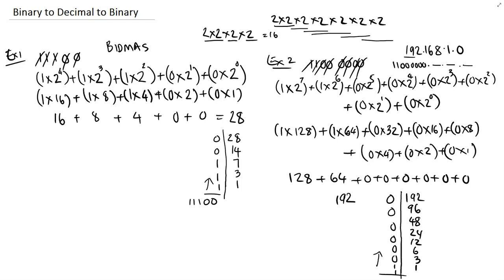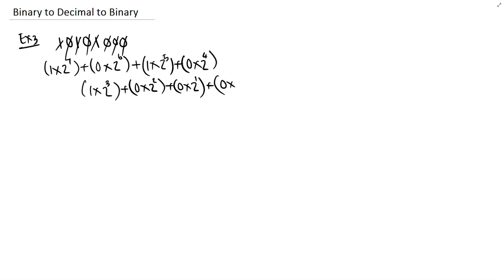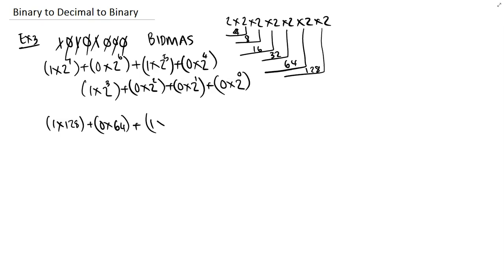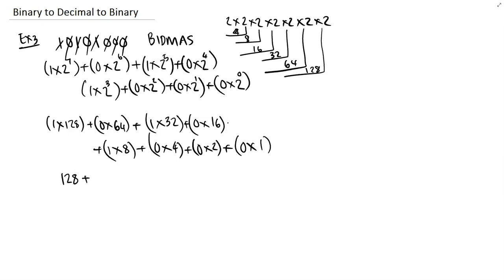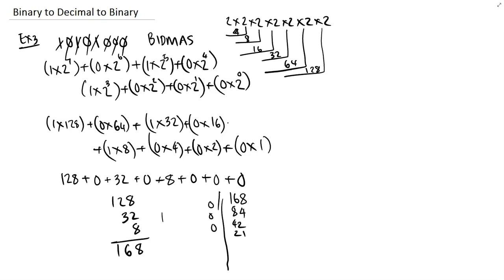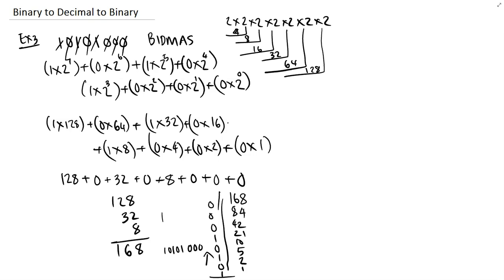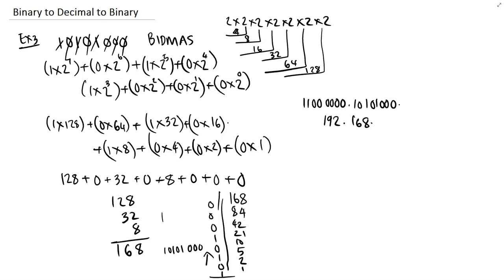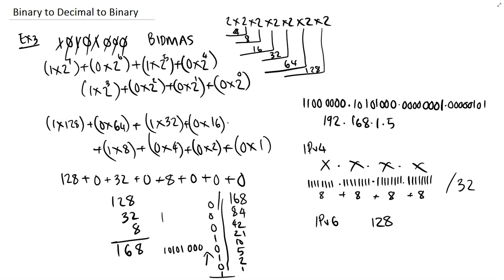Binary to Decimal Conversion - 4/4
The quick and simple subnetting